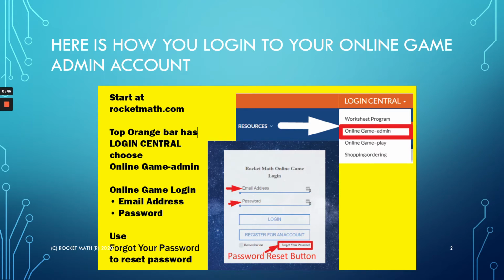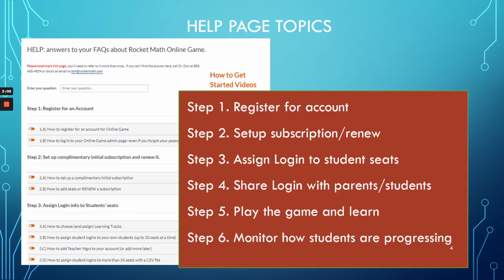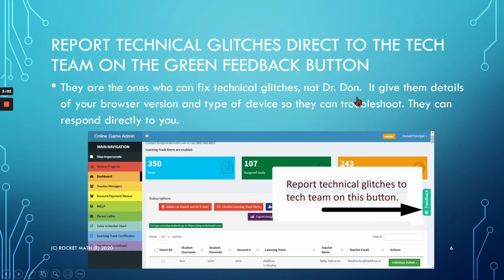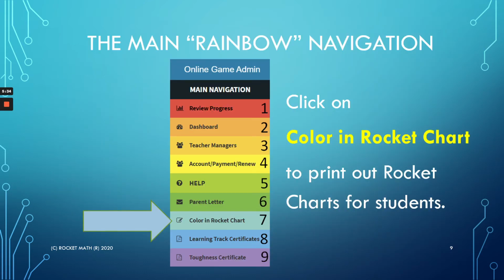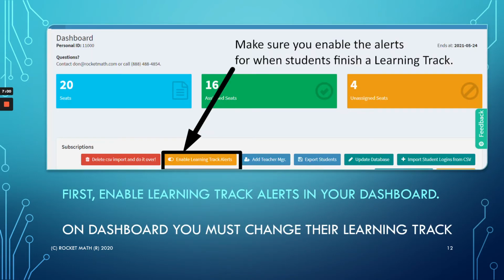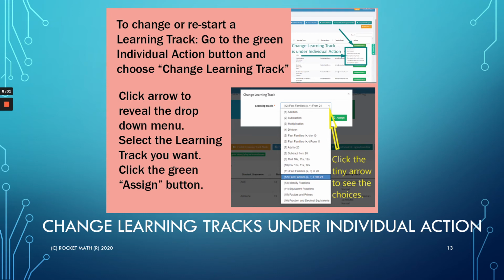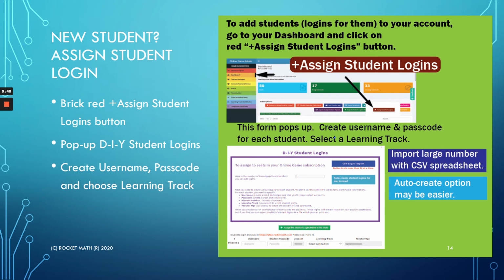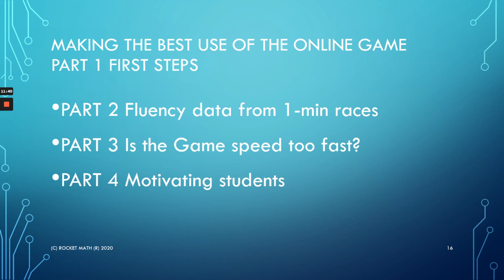Part 1 First steps in making the best use of the Online Game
After students are set up in the Rocket Math Online Game there are things a teacher should know about how to do, in order to make the best use of the Online Game.  This video explains several key features of the Online Game and how to manage those from the teacher dashboard.  Includes how to log into your account, print the Parent Letter and the Color in Rocket Chart, enable Learning Track alerts, as well as how to change Learning Tracks and Teacher Mgrs.
Click on this link to set up a 15 minute meeting with Dr. Don to ask your questions the Rocket Math Online Game.